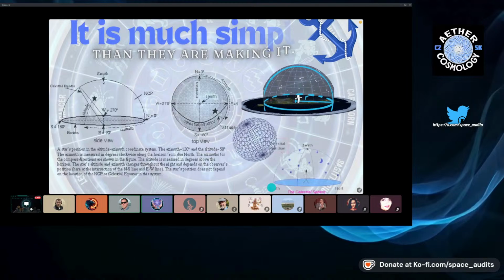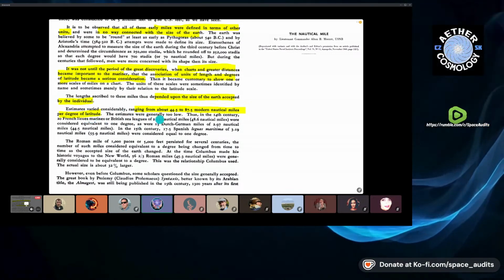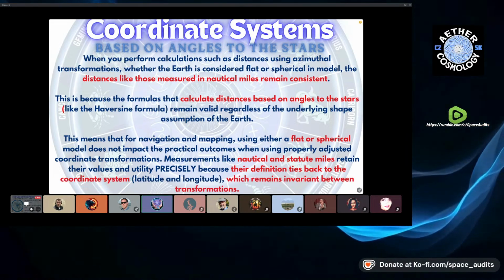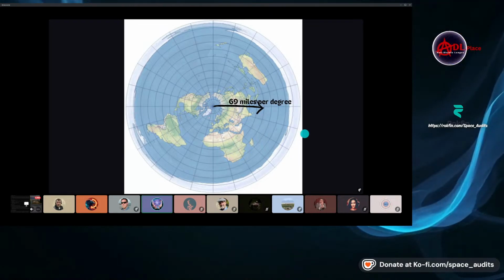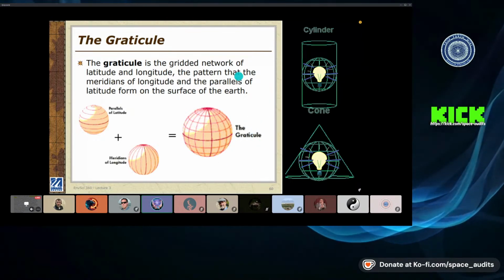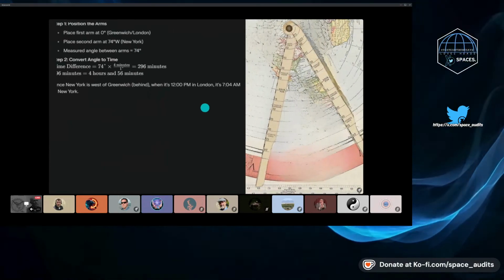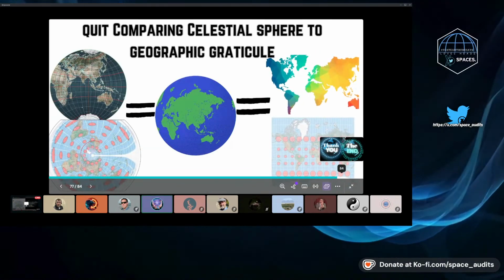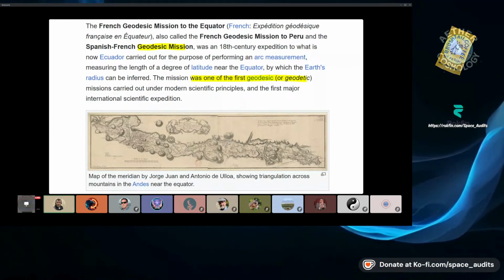Aether Round Table 68: Distances on Planar Earth